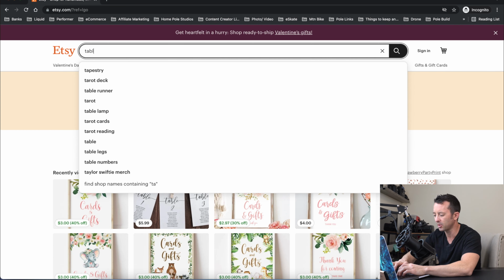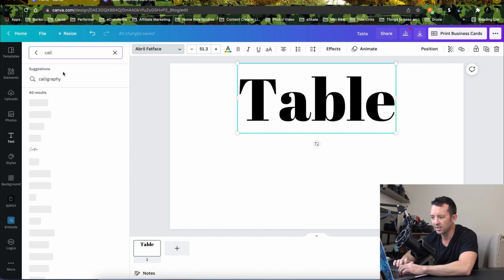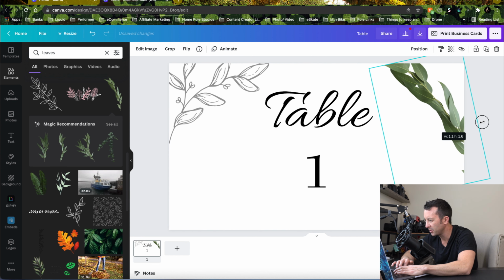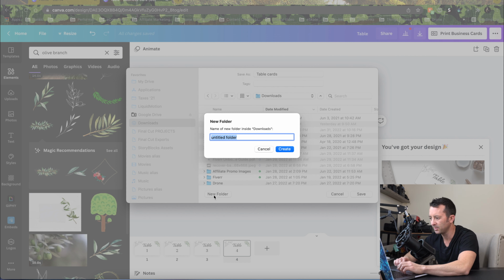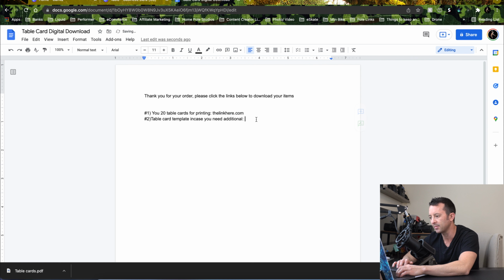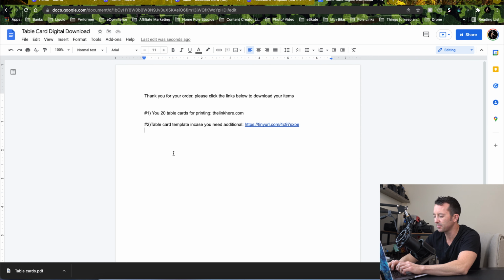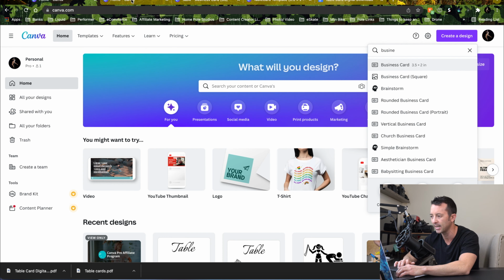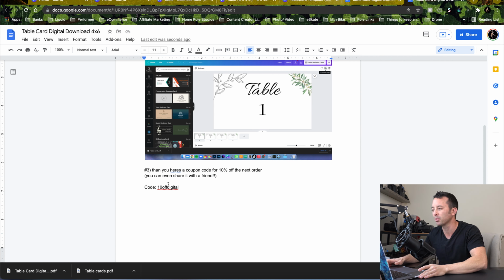Etsy Digital Download Products for 2022 - Research, Creation, Delivery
Looking for digital download and etsy printable ideas? Today Im going into detail on table card creation, but more importantly UNDERSTAND the concept of finding inspiration to CREATE items, and then the rest of the process for delivery.

This is why i teach the way i do and HIGHLY recommend the business challenge below so you can build and promote you side hustle into a main hustle!

Learn HOW To Successfully Start Your Own Business!

Gear I use to make videos:
Sony A6500 w/ kit lens
FIFINE Desktop Mic